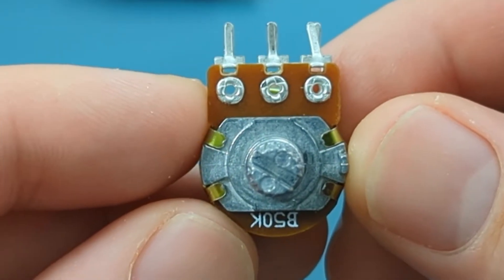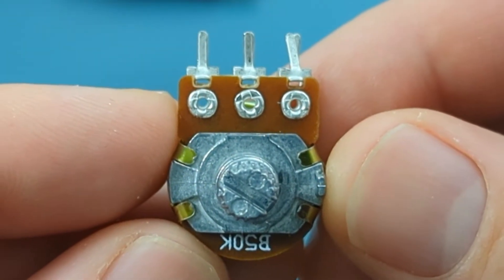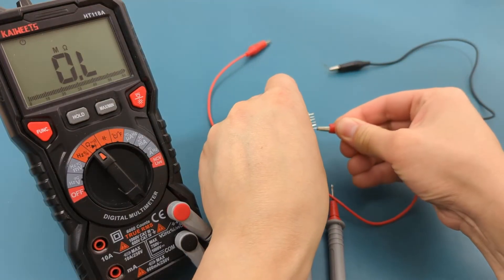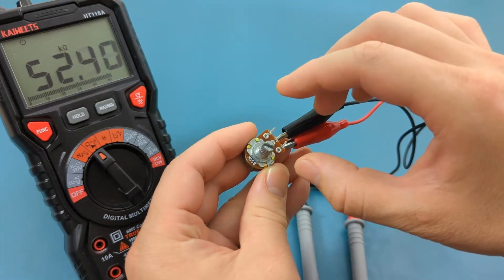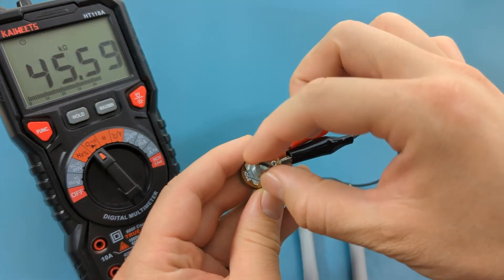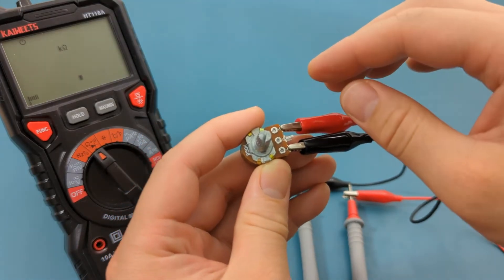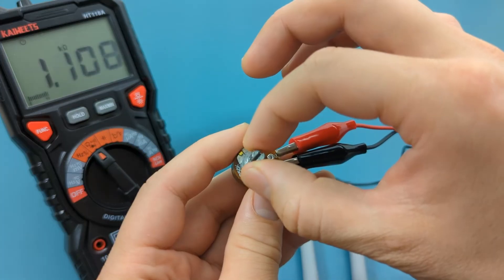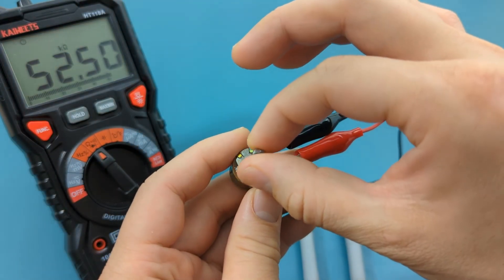How To Test Potentiometer With Multimeter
🔧 Are you working on an electronic project and need to test a potentiometer? 🔧 In this video, I’ll walk you through the simple steps to check if your potentiometer functions correctly using a digital multimeter. We’ll cover everything from setting up your multimeter to reading resistance and ensuring smooth transitions. Perfect for DIY enthusiasts and electronics hobbyists! 💡

🎬 Video Chapters
00:00 - Introduction
00:10 - What is a Potentiometer?
00:39 - Test the Bottom Pins of a Potentiometer
02:55 - Test the Top Pins of a Potentiometer